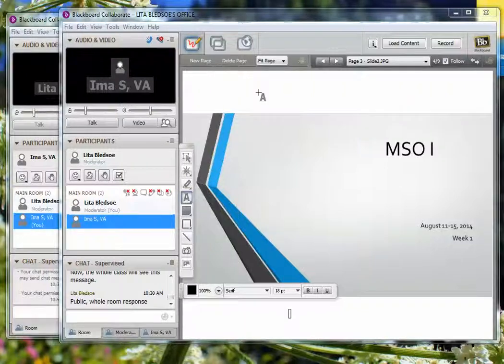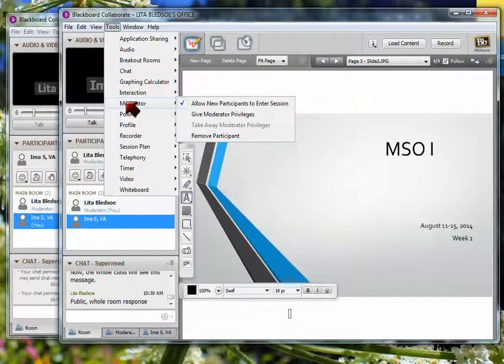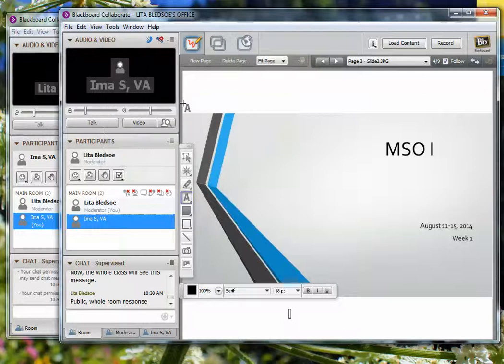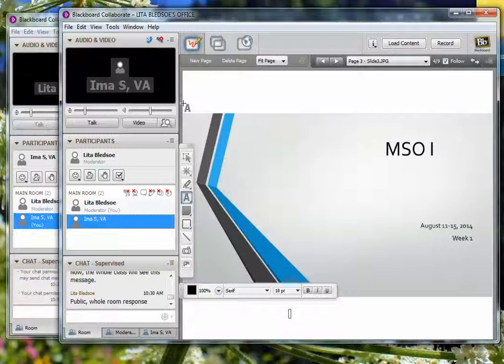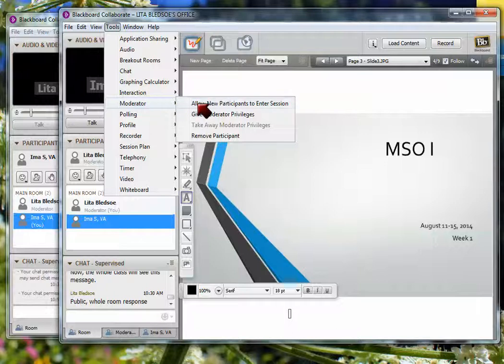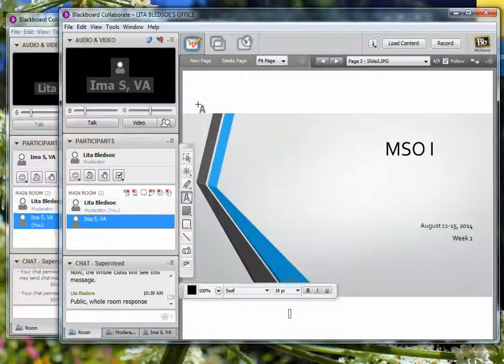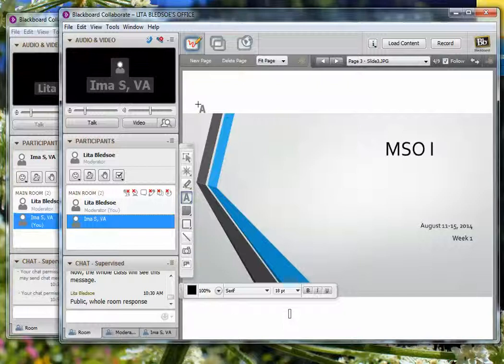{LA} BBC Locking and Clearing your Classroom